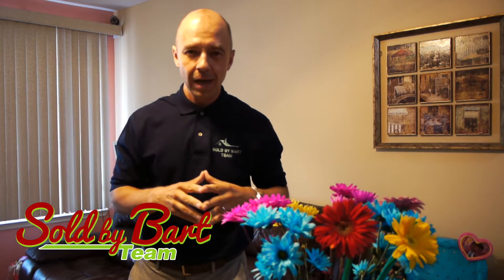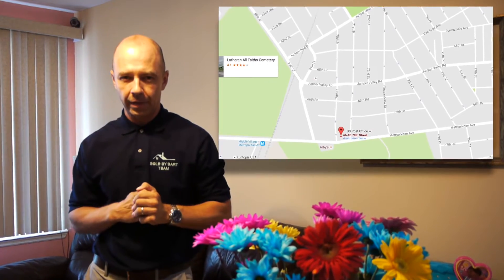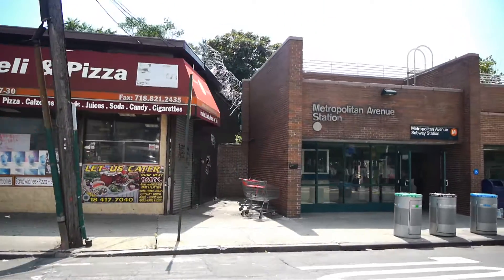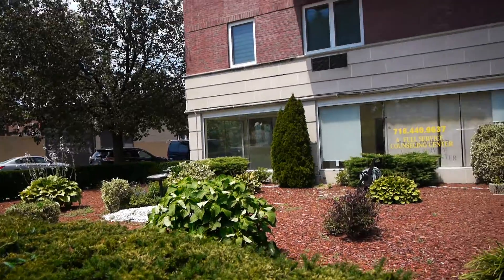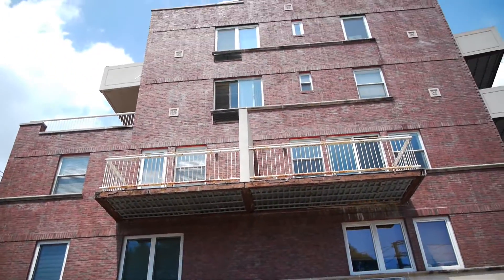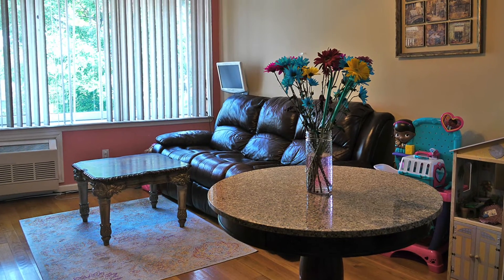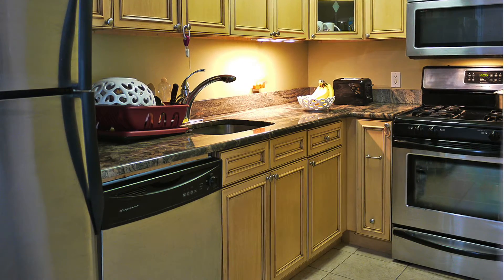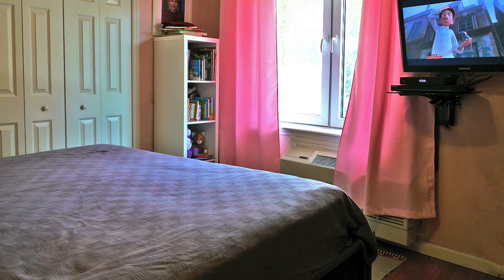Middle Village Condo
This video is about Middle Village Condo. Bart Olszewski of Sold by Bart Team at Keller Williams Landmark II presents a one bedroom condo for sale in Middle Village Queens